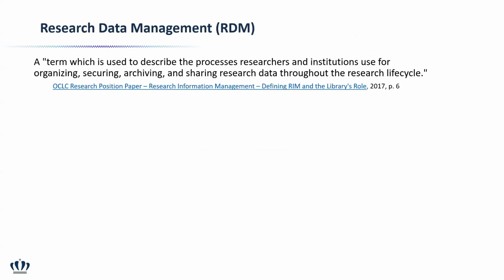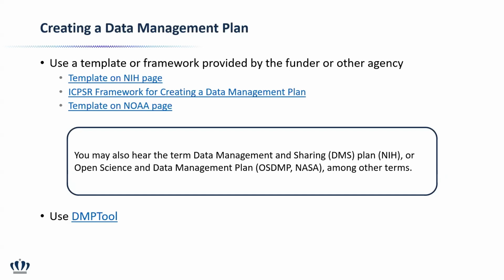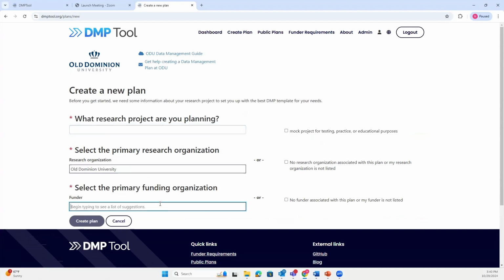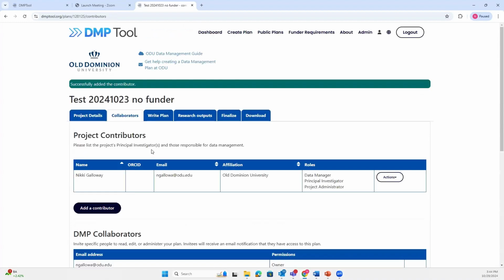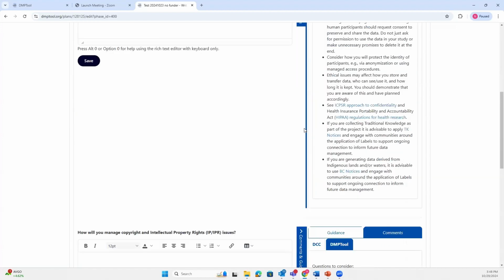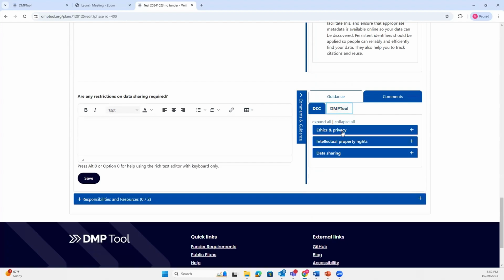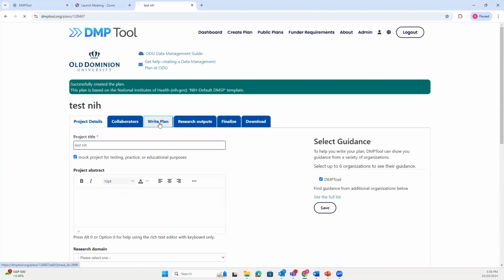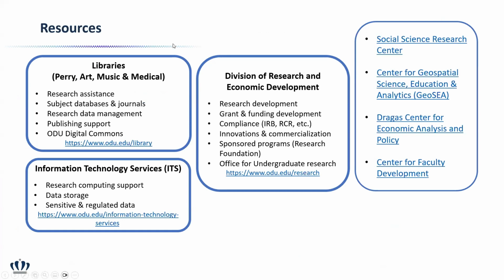Tools Series: DMPTool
ODU Career Pathways Tools Series featuring the DMPTool for data management planning and sharing.